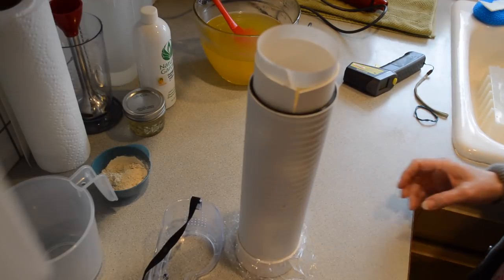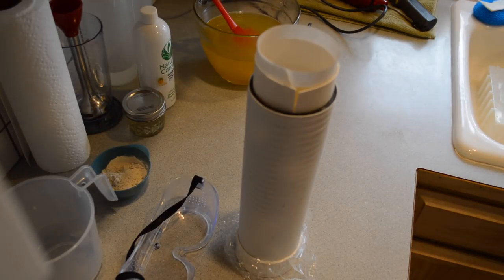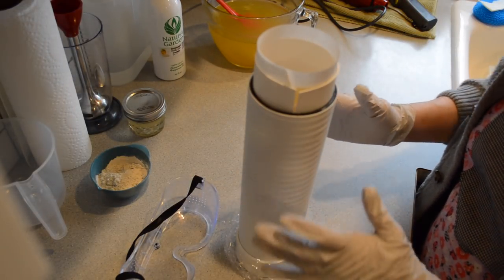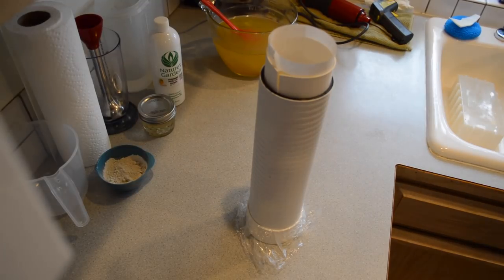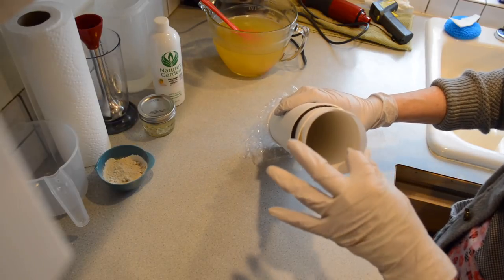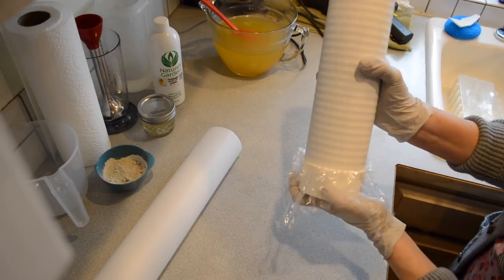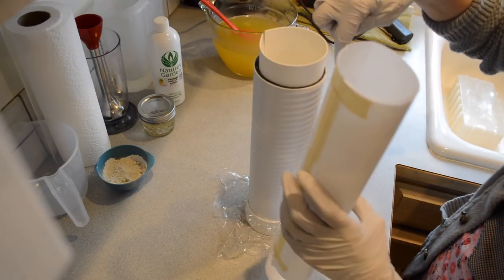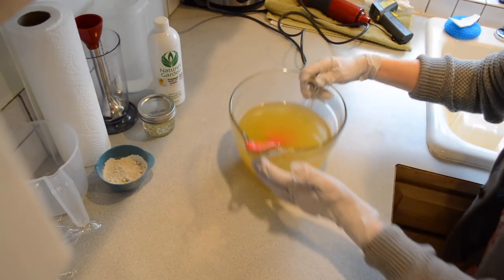OATMEAL MILK-N-HONEY Cold Process Soap using Bramble Berry's Cylinder Mold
I have returned!  Thank you to those who inquired of my whereabouts during my 3 week absence .  This video was filmed before I needed a rest from respiratory issues, and then when I felt better, my huge yard was waiting for me to pay attention to it so I didn't make an ounce of soap!

Thank you gang for watching this chatty video.

You may find me at Ladybug Lane Soaps on Facebook~